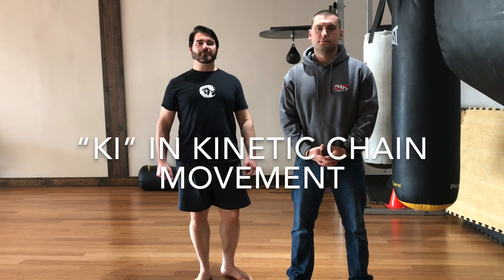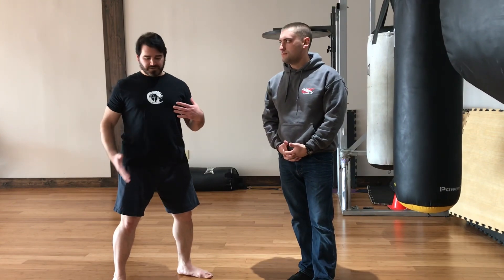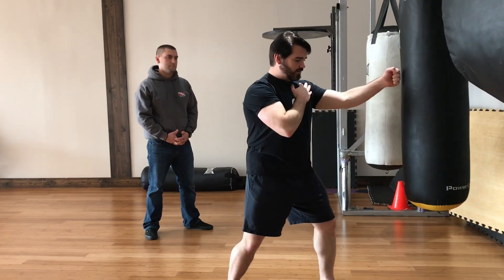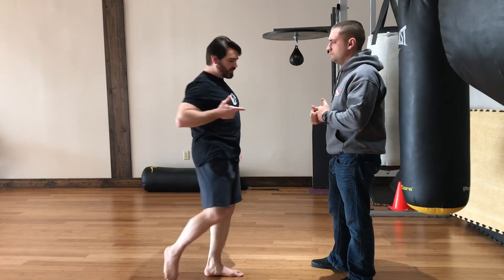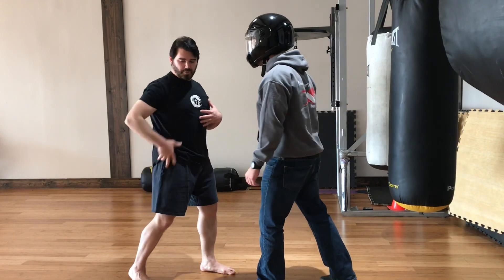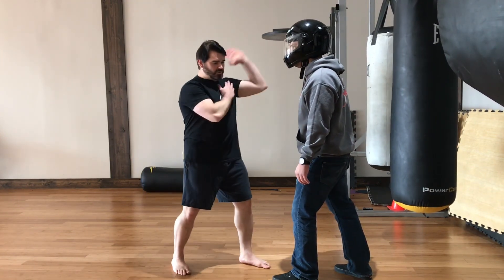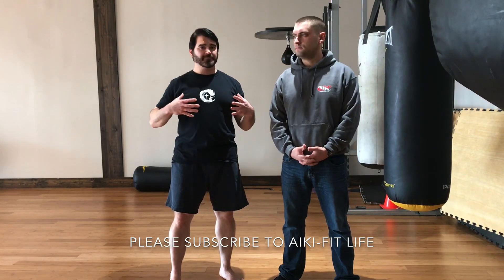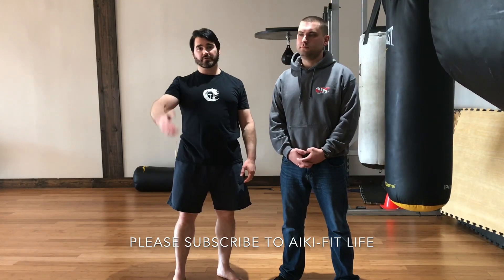“Ki” in Kinetic Chain Movement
This video is about the small movements that combine to make explosive results!  I believe much of what is considered "Ki" is whole body small kinetic chain movements working together efficiently.